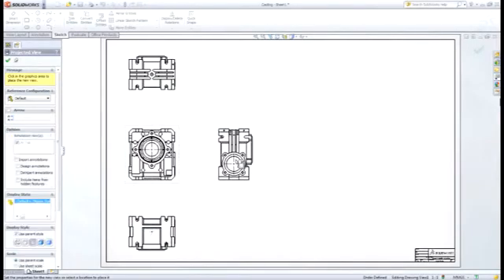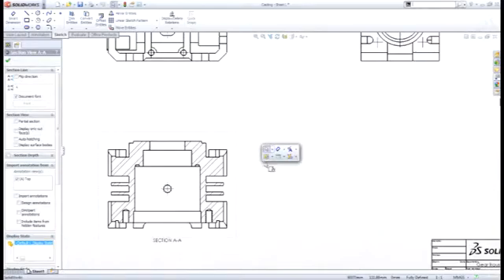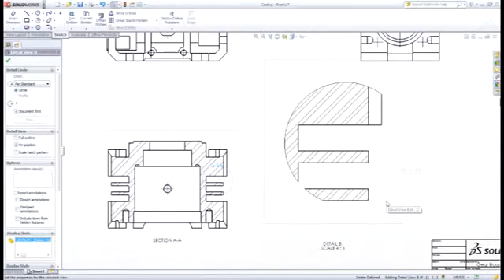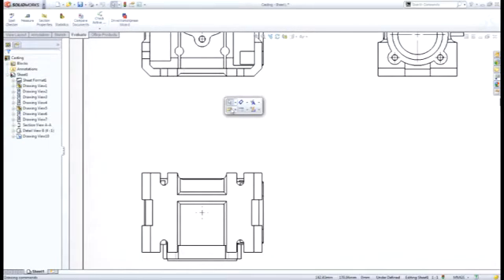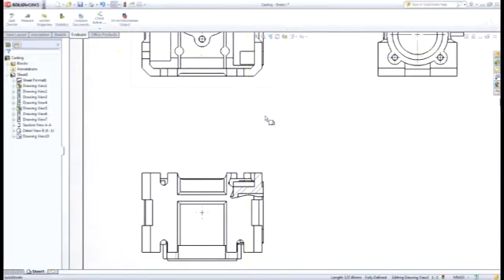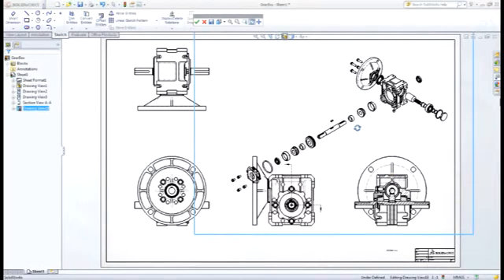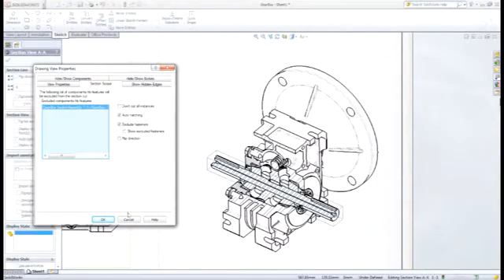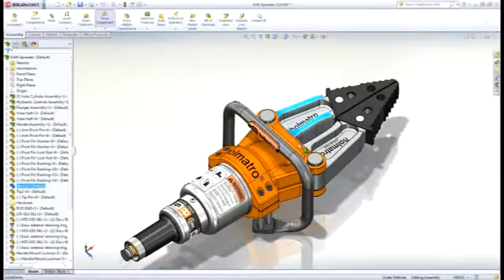2D Drawing in SolidWorks